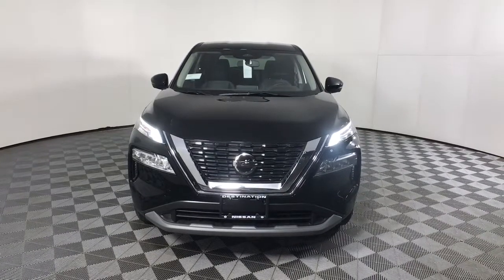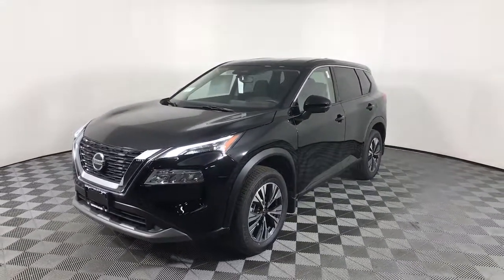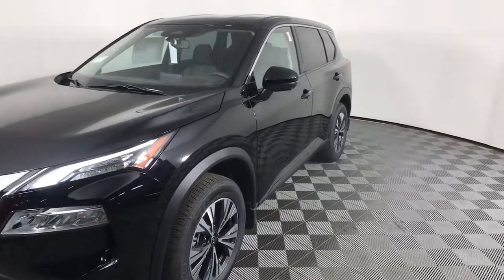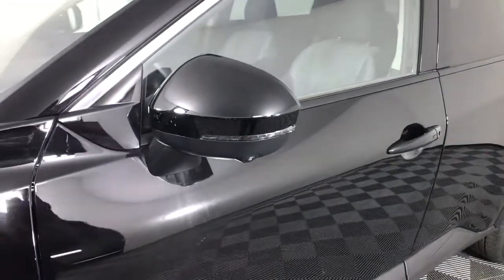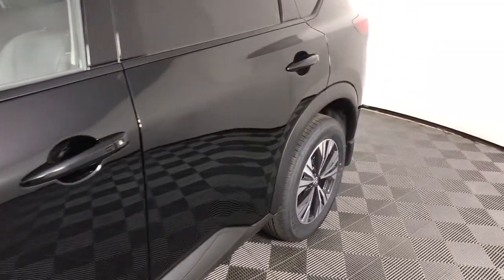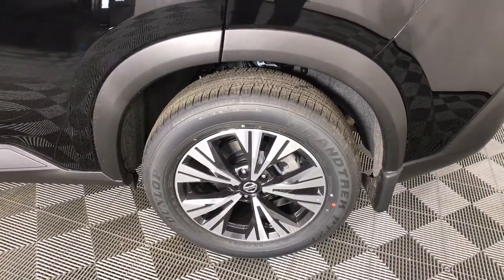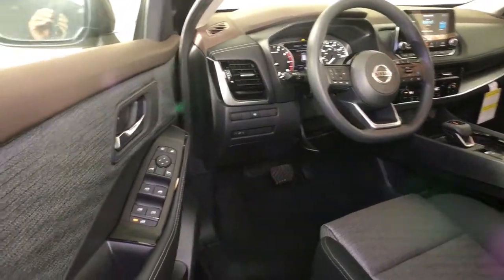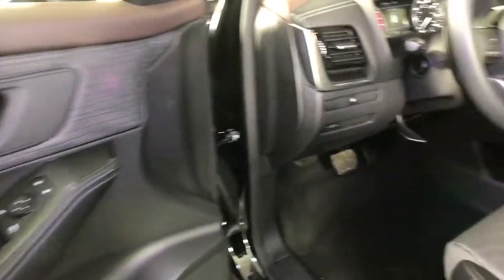2021 Nissan Rogue Albany, Colonie, Latham, Johnstown, Glens Falls, NY N21R0444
Super Black New 2021 Nissan Rogue available in Albany, New York at Destination Nissan. Servicing the Colonie, Latham, Johnstown, Glens Falls, NY area.

Destination Nissan
770 Central Ave